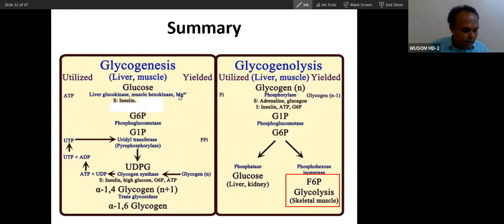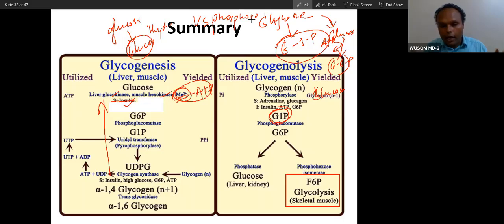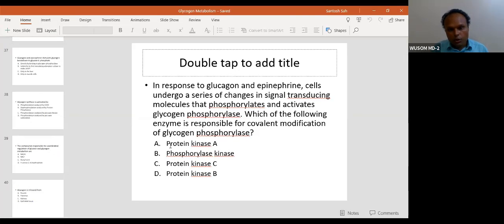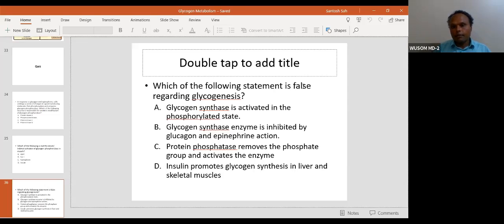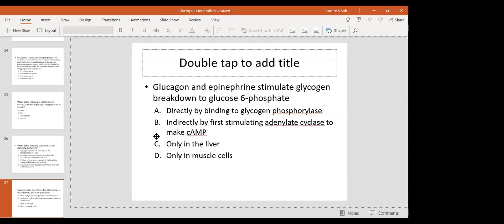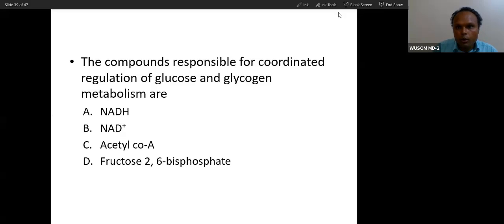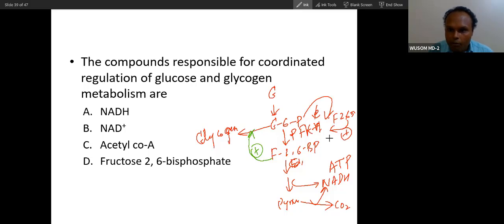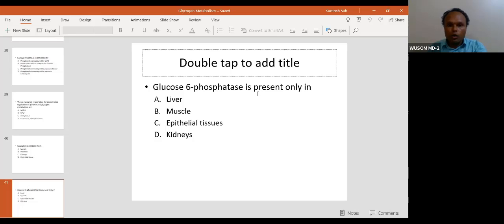Glycogenolysis: Summery and question discussion USMLE Step 1